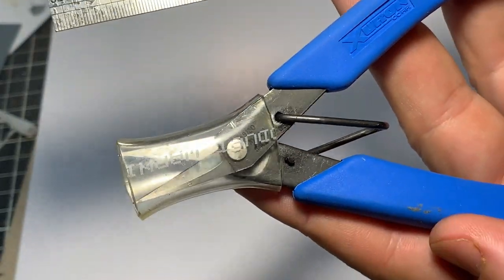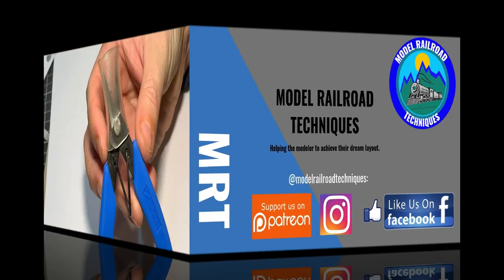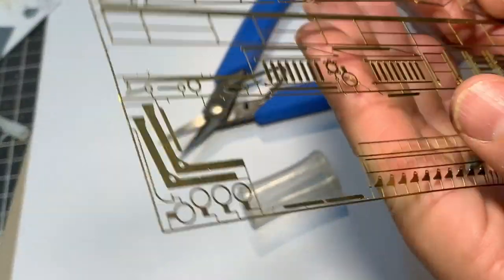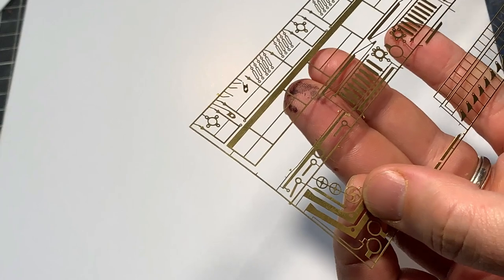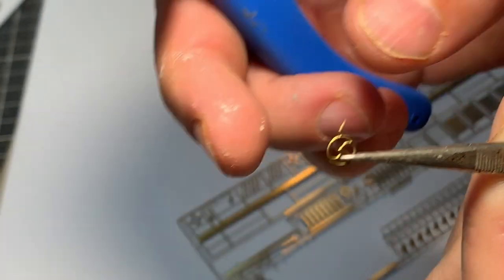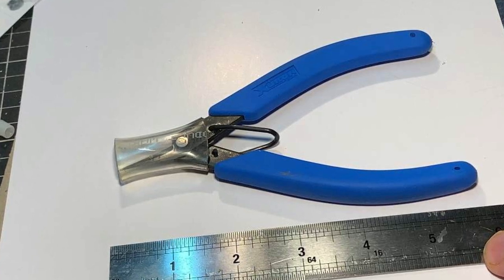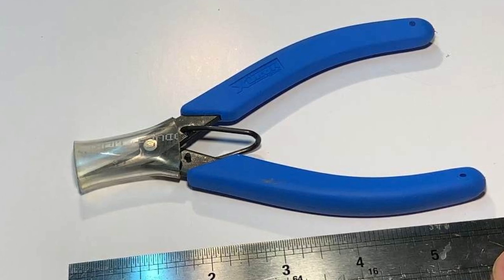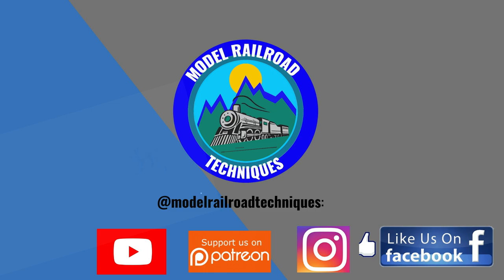Best Photo Etch Cutter: Xuron Scissors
Best photo etch cutter by Xuron. In this short Model Railroad Techniques we will review some needs photo etch scissors. They are literally the best way I have found to cut photo etch parts. These scissors cut through tiny photo-etched parts with ease and precision.

We hope you enjoy our videos.  If you wish to support us to grow our channel and make better content, click on this

Product used in video :

Xuron Photo Etch Scissors

Equipment Used:

All footage taken on a Iphone XS to/399W9cf
Ulanzi U Rig iphone Film making case.
Light weight Camera Tripod
USB Microphone Desktop Broadcasting Package
BOYA BY-M1 Lavalier Condenser Microphone
Arkon Mini Tripod for mobile phone
Neewer Led Camera Lighting x2.
Heavy Duty Light Stand.
Rode Video Micro Shot Gun Microphone